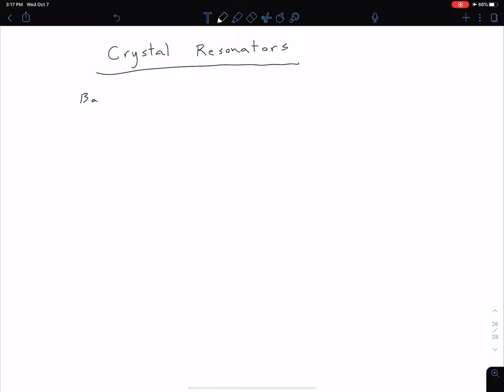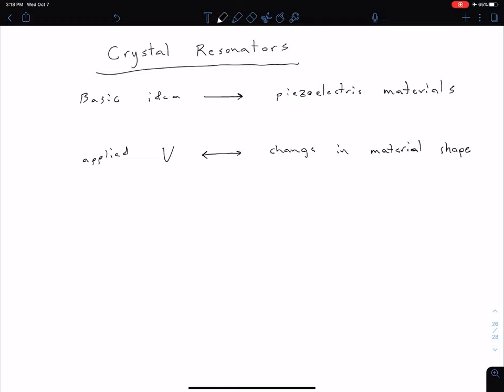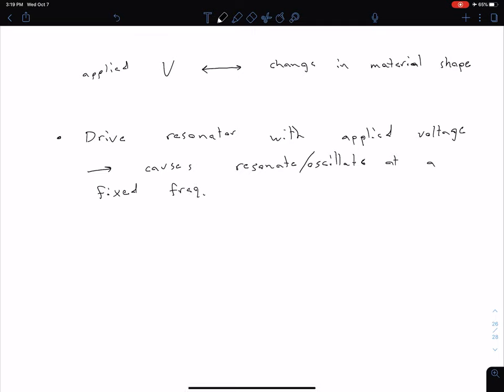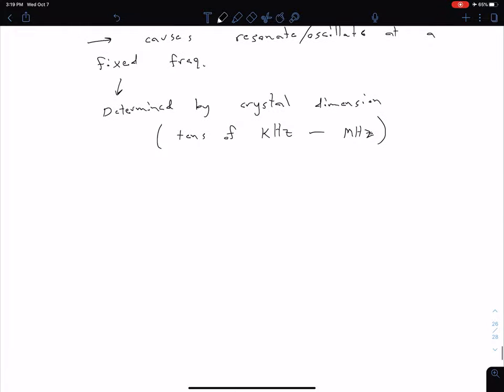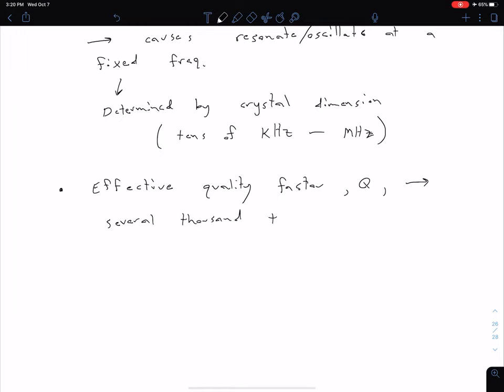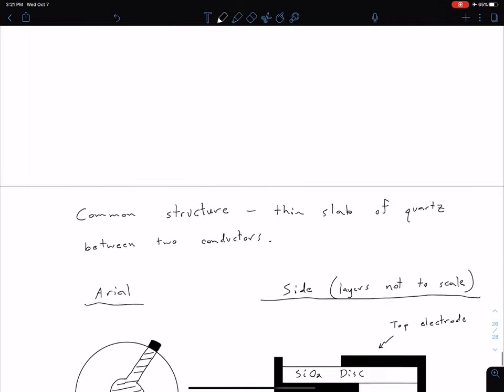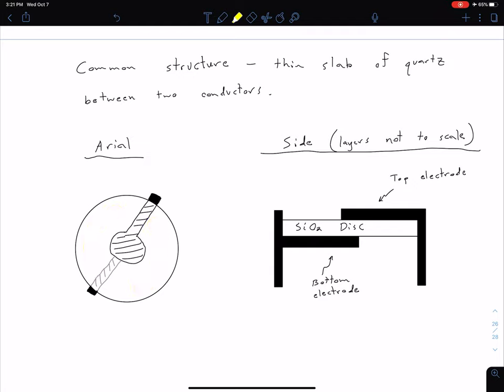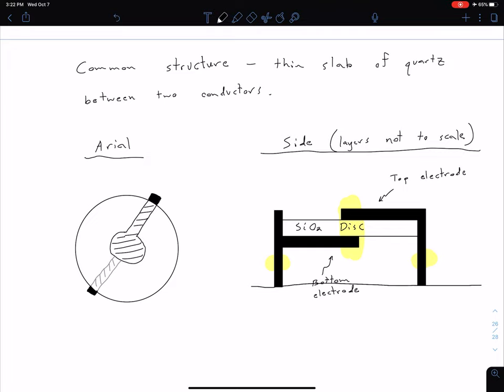Oscillators - Crystal Resonator Basics